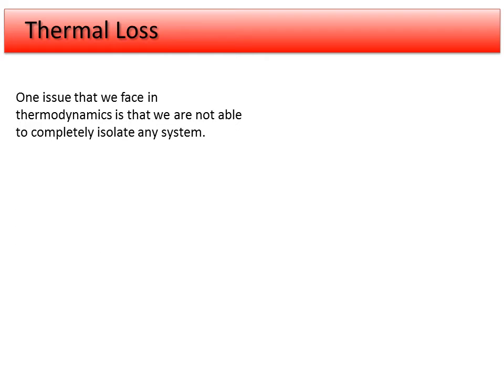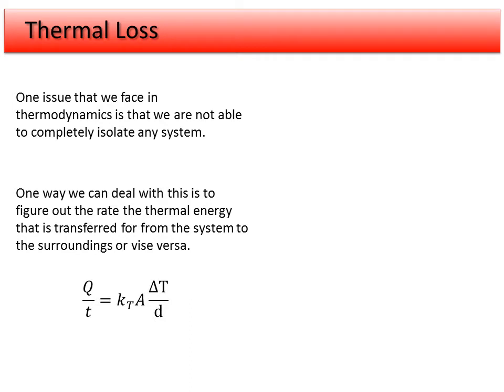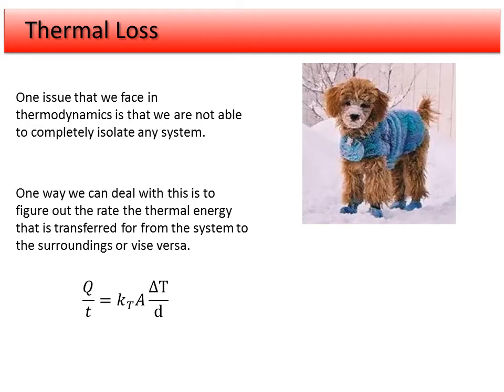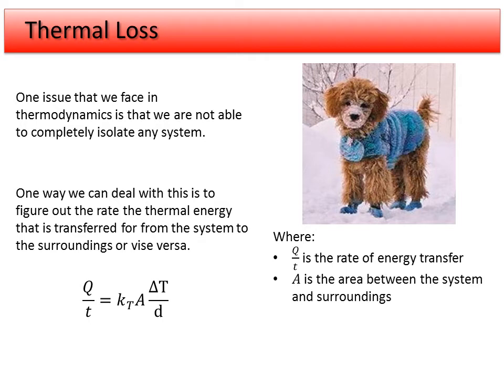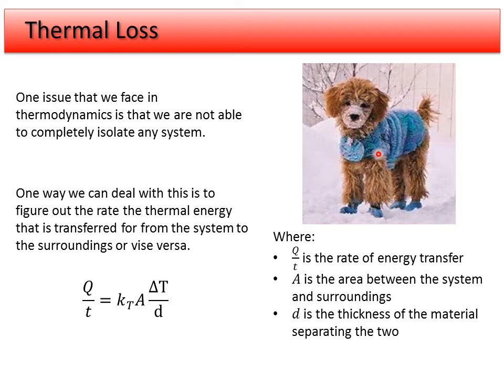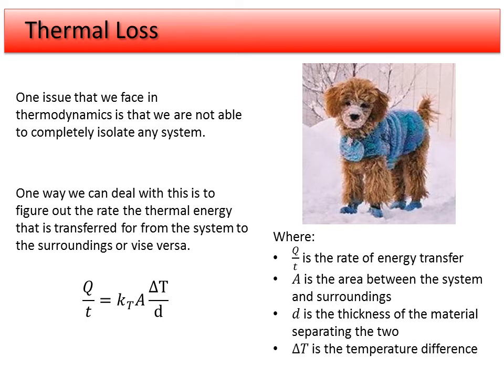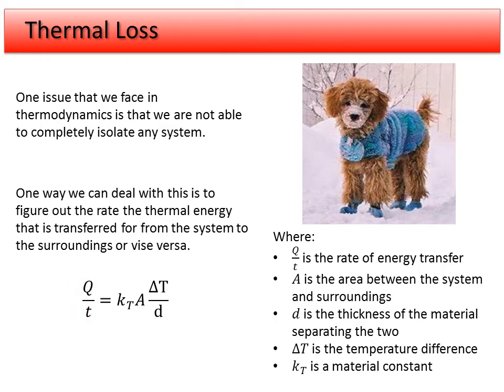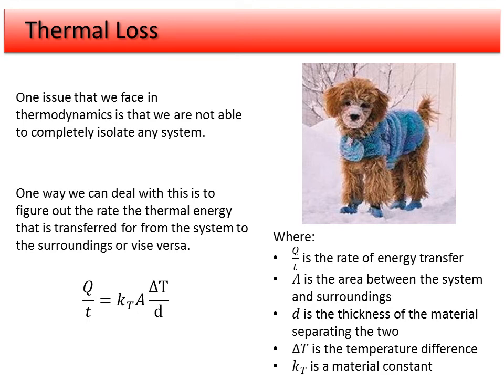10. Thermodynamics - Thermal Loss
Discuss how we deal with the transfer of thermal energy between the system and the surroundings. Instructor: Nathan Erickson